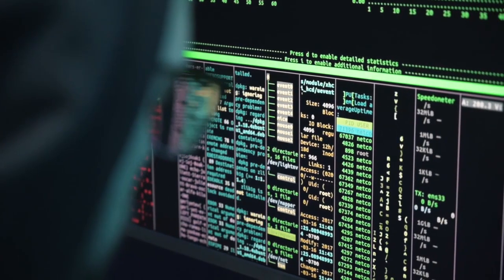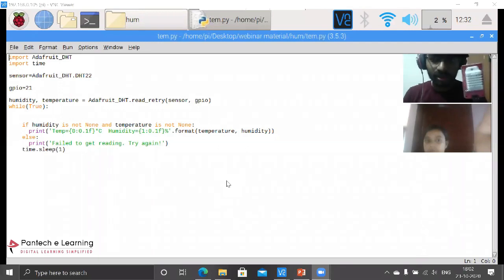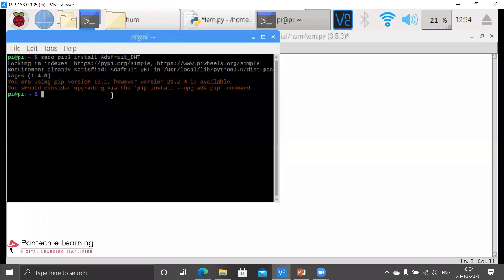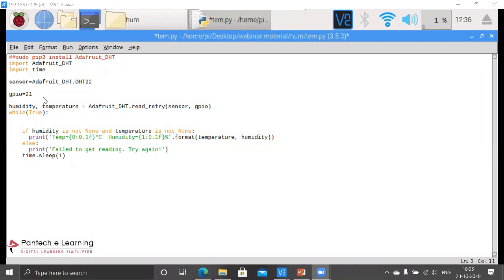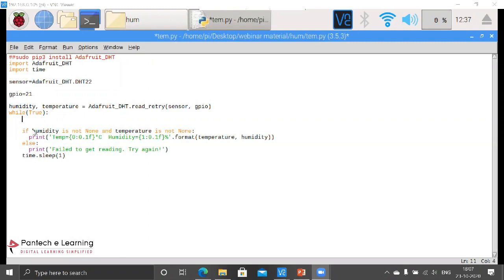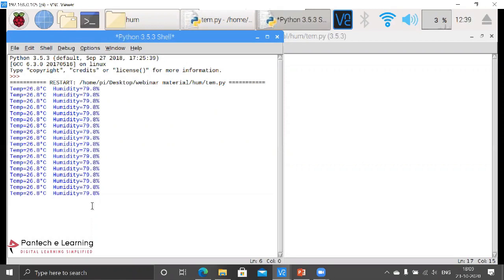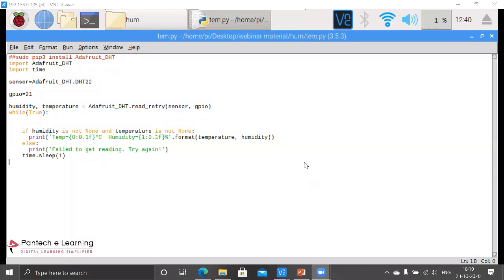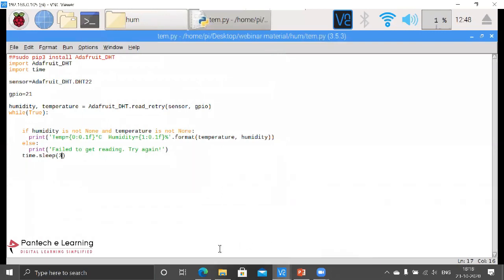IoT Day 7- Learn IoT(Project) | Internet of Things | IoT Tutorial For Beginners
Project 1 - Temperature Monitoring ( Part -1)
00:33: Coding for Project
06:42: Output explanation
07:41: Q & A